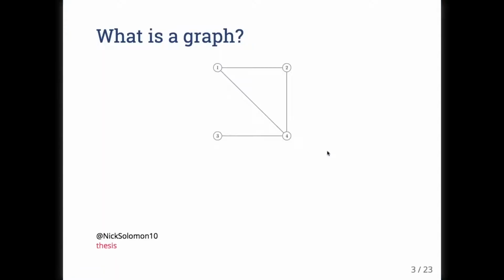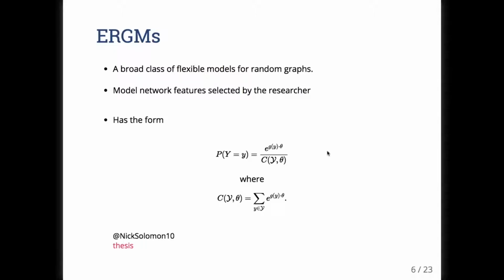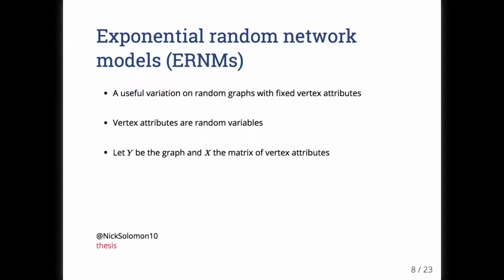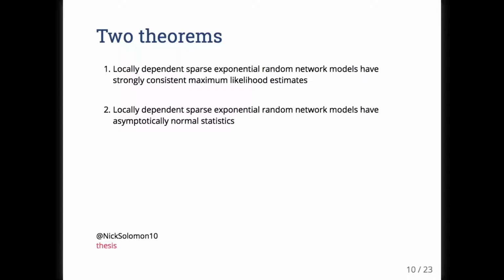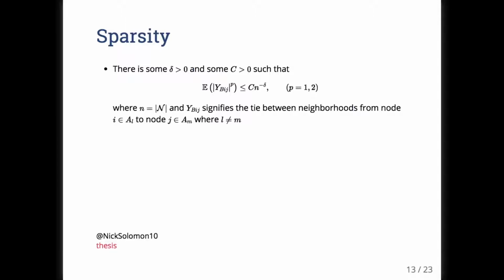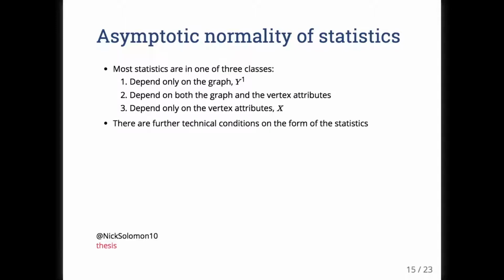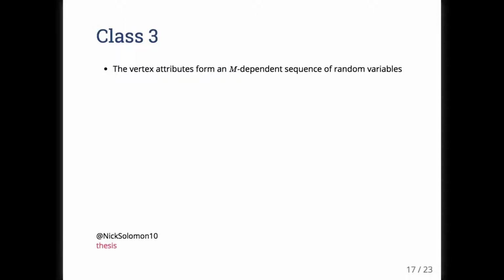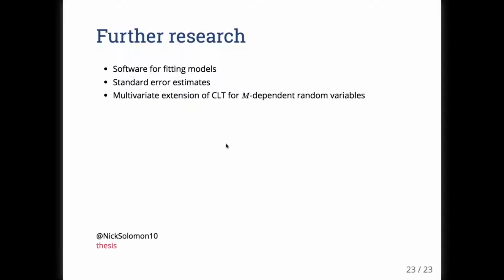Nick Solomon - Local Dependence in Exponential Random Network Models